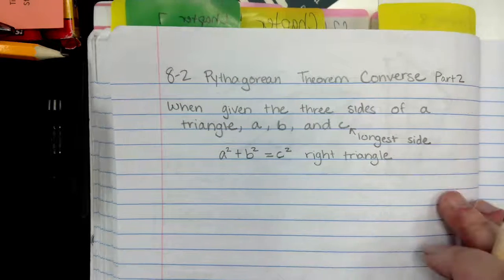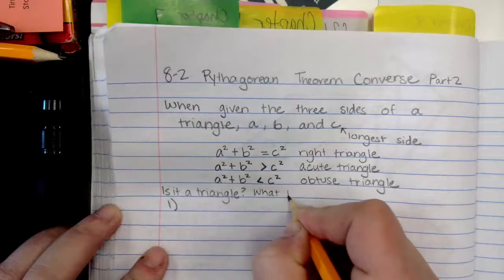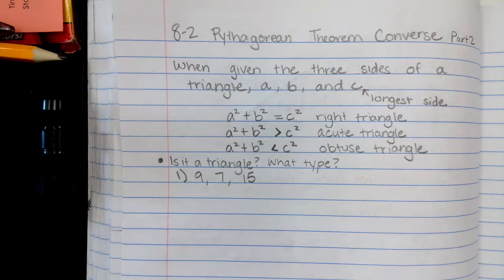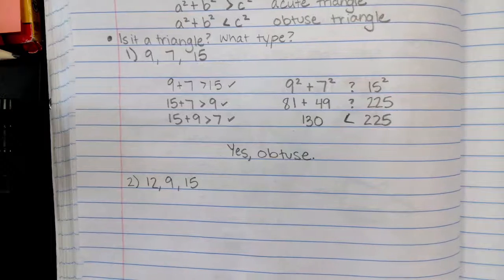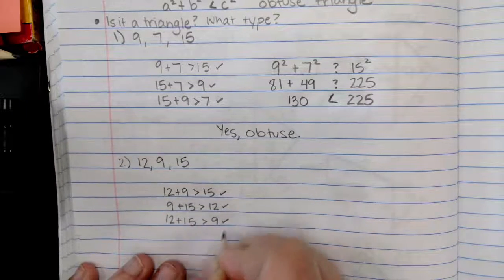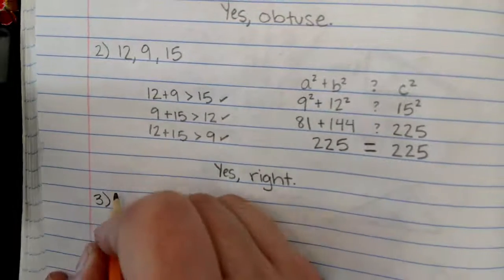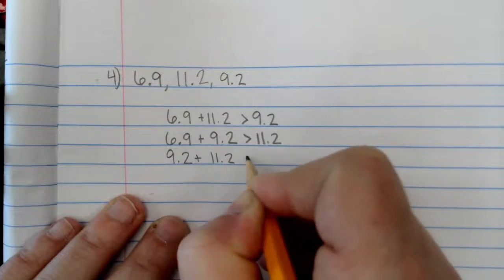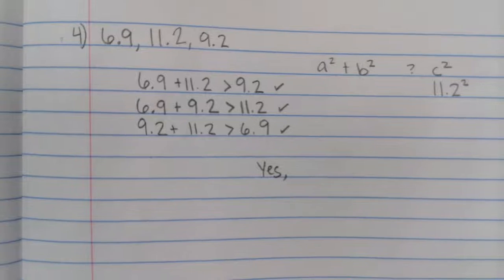8-2 Pythagorean Theorem Part 2 (2/15/22)